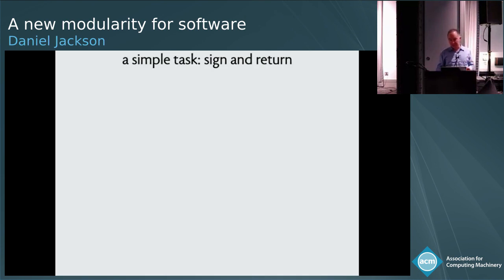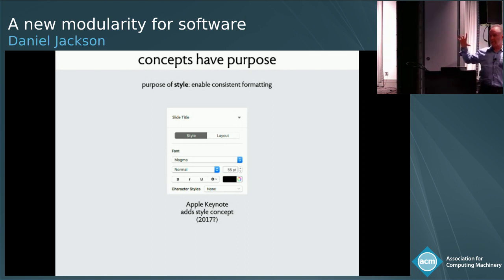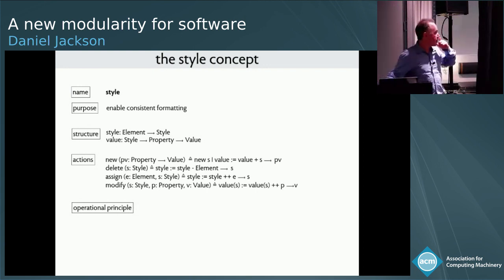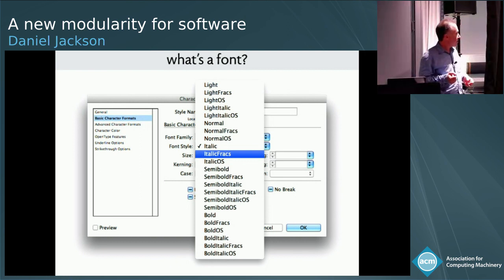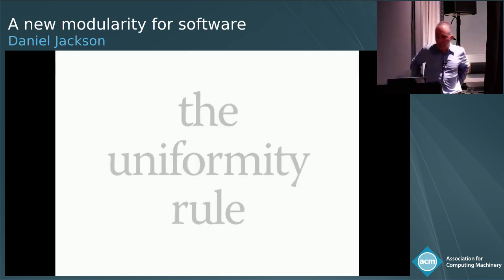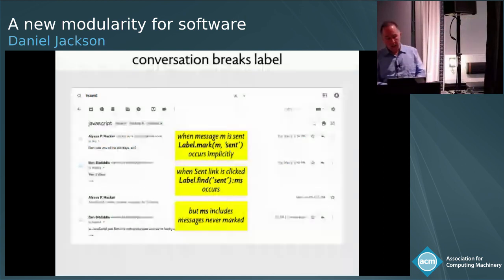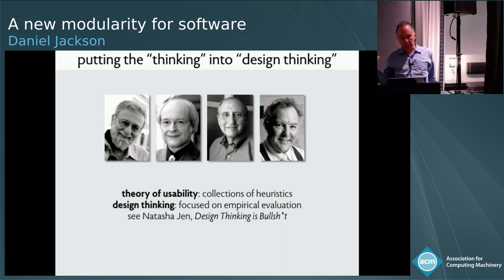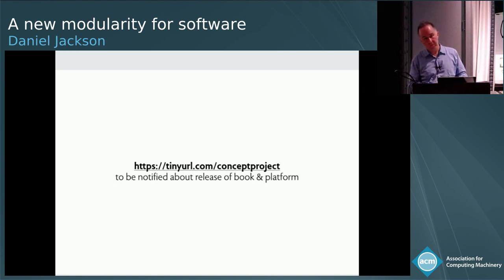A new modularity for software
Keynote: Daniel Jackson

My current focus is on new approaches to software design for improved usability and reduce development cost; new programming paradigms; security-by-design for cyberphysical systems [paper] and web apps [paper]. I have general interests in lightweight formal methods (such as Alloy) and the role of design thinking in software.

Presented at OOPSLA'18